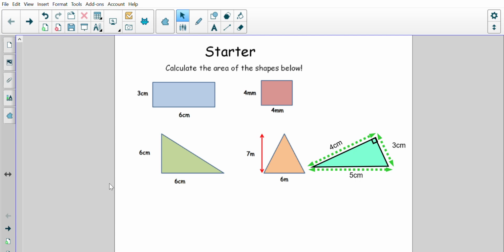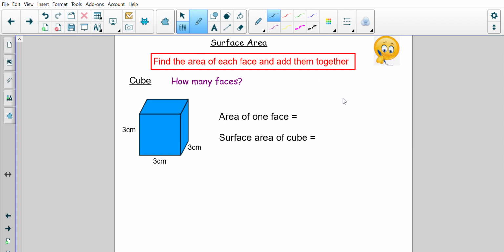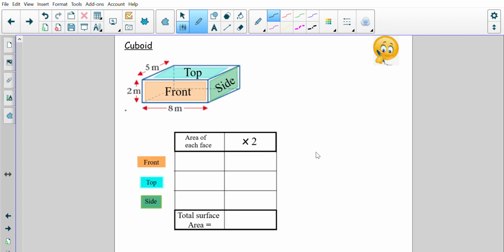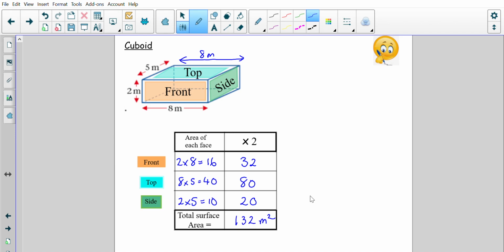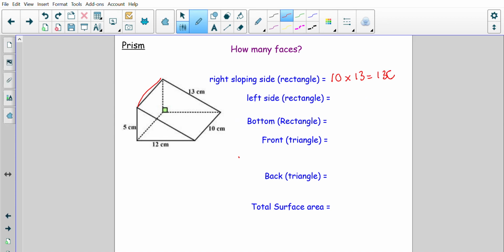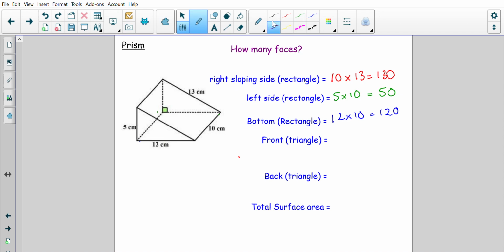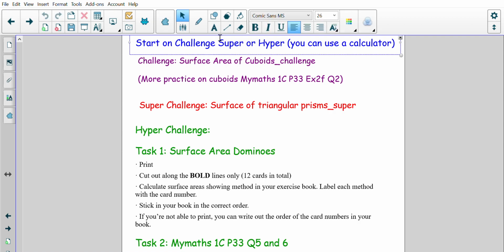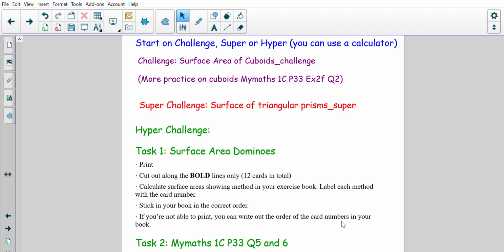1. Surface Area